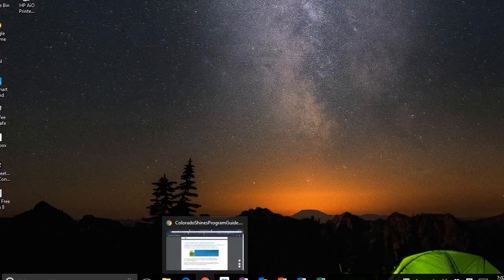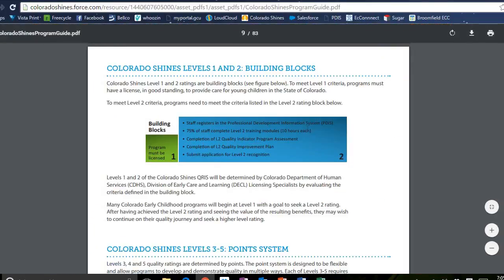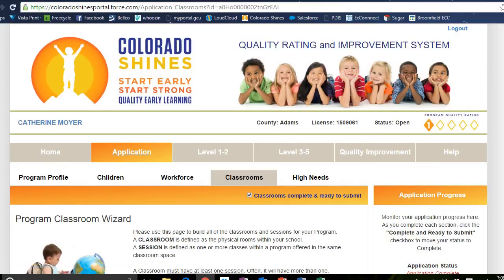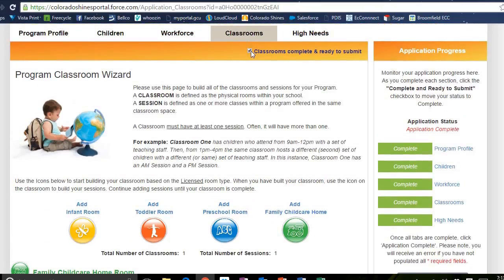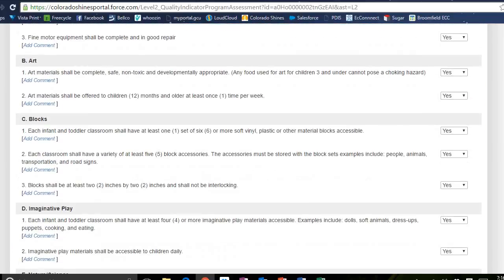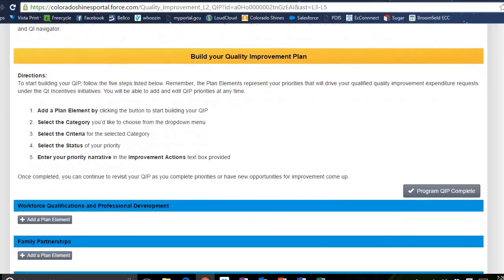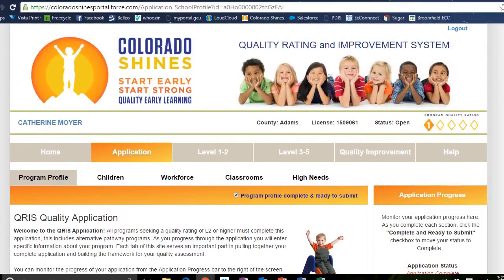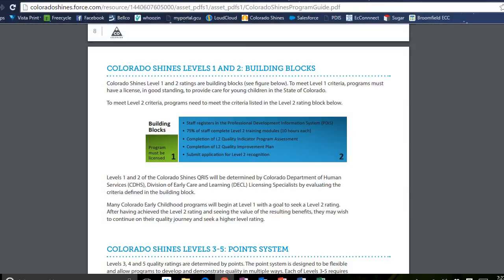Colorado Shines Level 2 for Home Providers